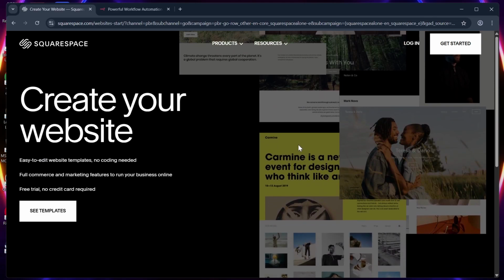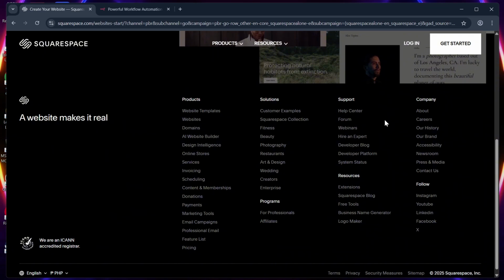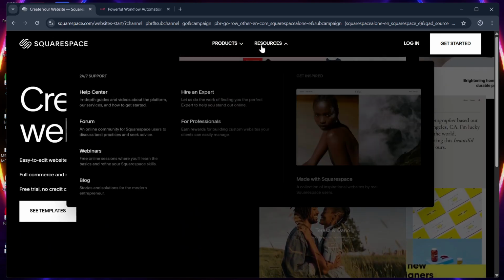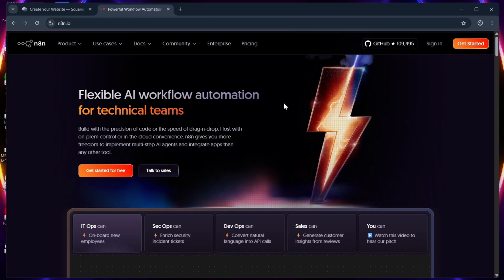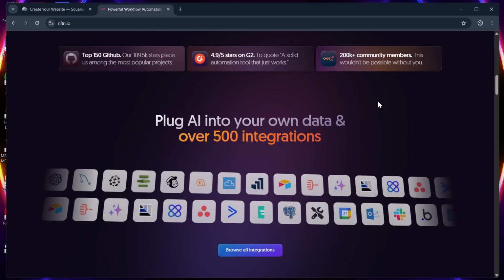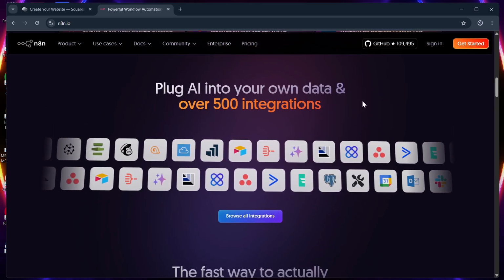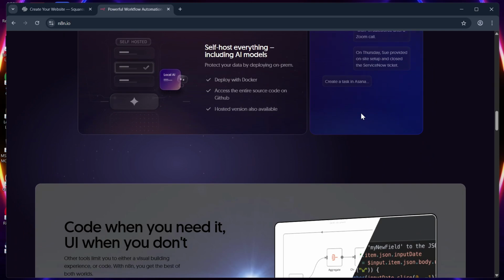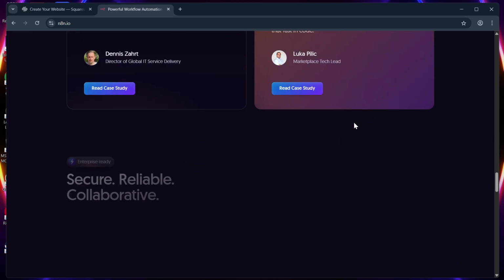NEW! How to Connect Squarespace To N8N In 2025! (FULL GUIDE)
NEW for 2025! Learn how to connect Squarespace to N8N with this complete step-by-step guide. Automate your workflows by integrating your Squarespace website with N8N’s powerful automation platform. This tutorial covers everything from setting up API credentials to creating automated tasks that save you time and boost productivity. Perfect for beginners and small business owners looking to streamline their online processes in 2025!